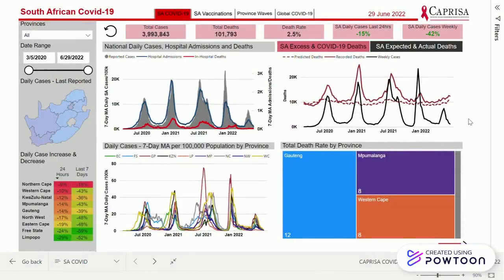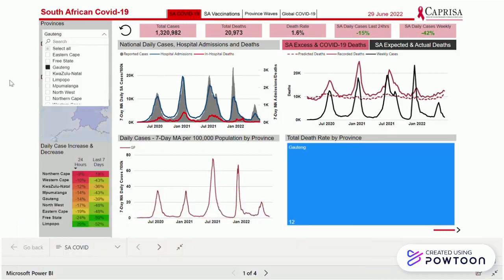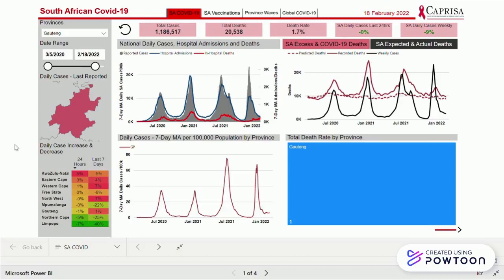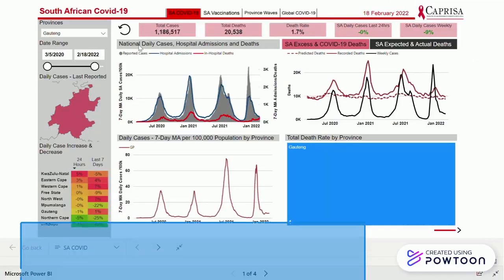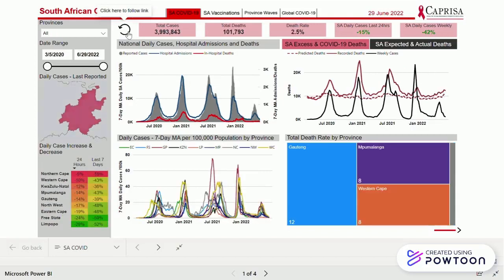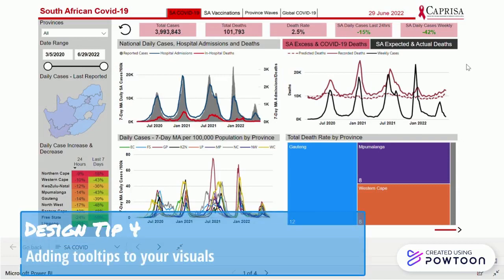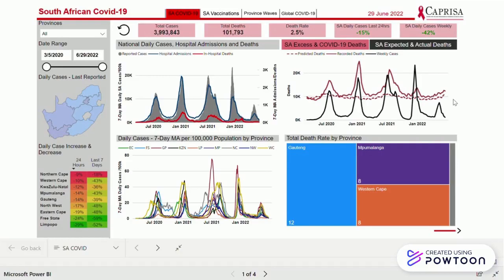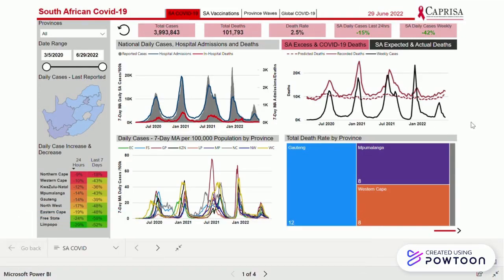Top 5 Design Tips for Power BI Dashboards